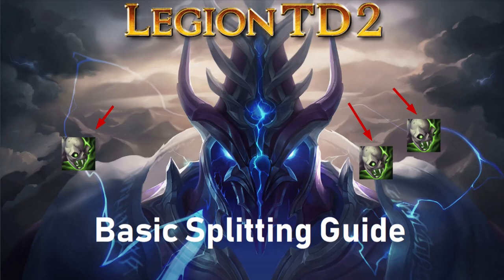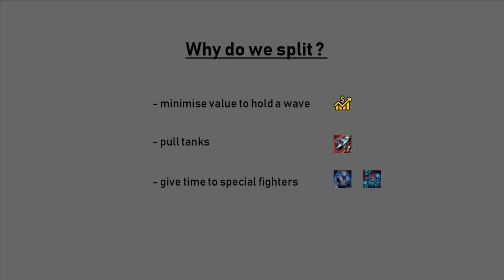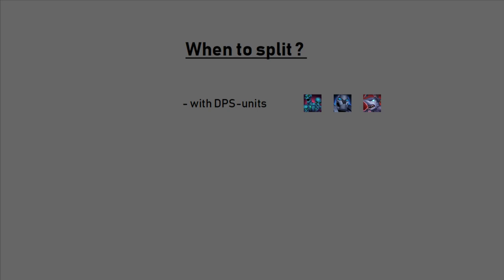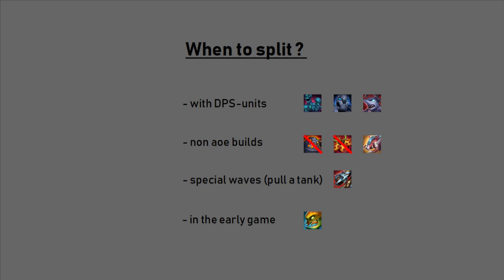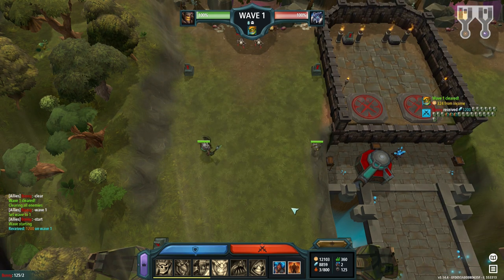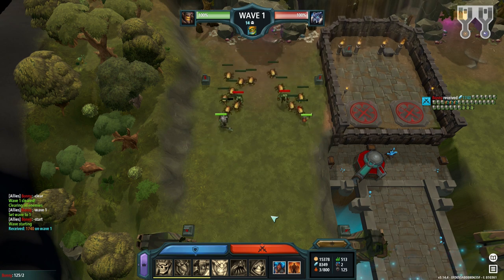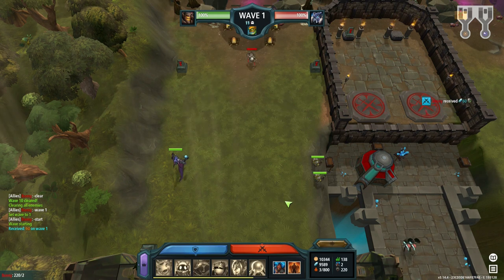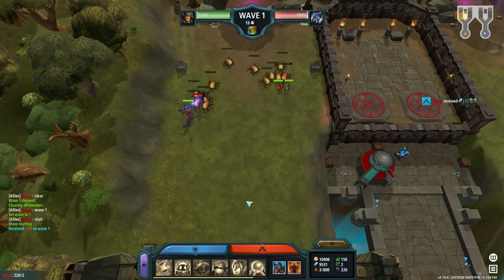Legion TD 2 Basic Splitting Guide Patch 3.14| Bonny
You are new to the game "Legion TD 2" and want to learn more?
This time we discuss how splitting works. Basic knowledge will be given, to improve your playstyle. Splitting is a strategy that everyone should be aware of. So no matter if you just started the game or not, this video might help you.

I am Bonny (2.3k+ peak in Season 2) and try to improve your rating with some guides.